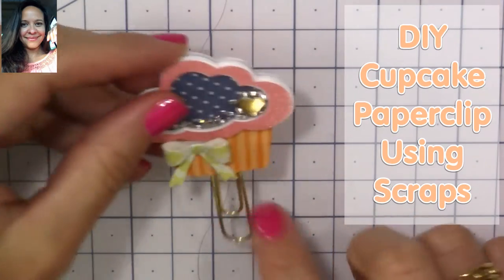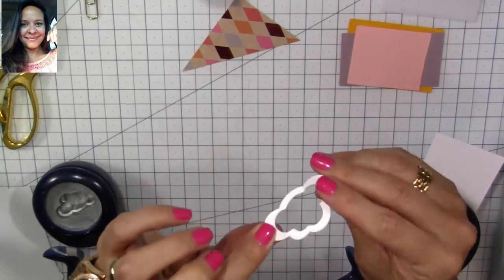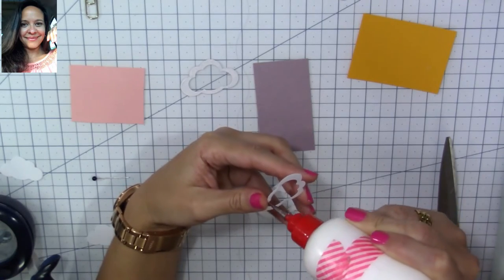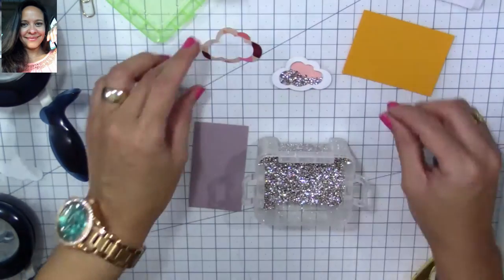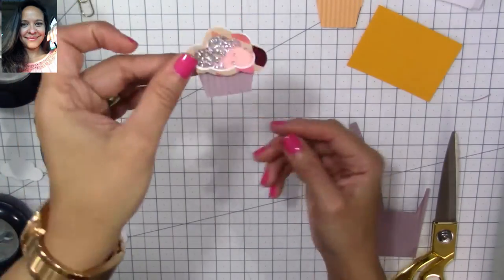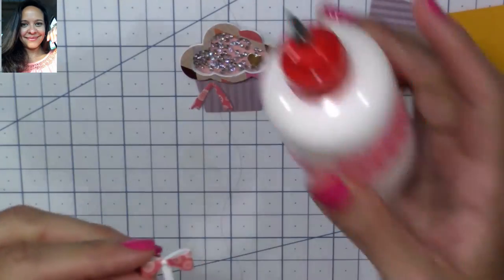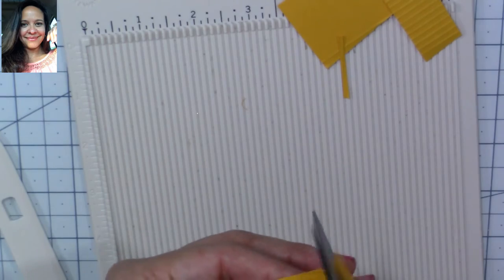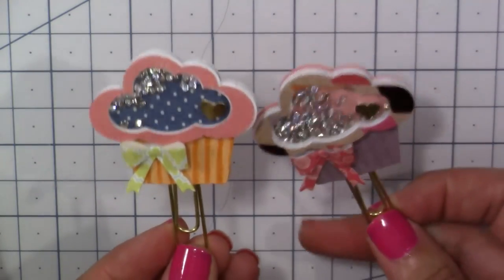DIY Cupcake Shaker Paperclip Using Scraps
Hi, everyone! Today I want to share with you how to make a super cute cupcake paperclip shaker  using scraps. Hope you like it! :)